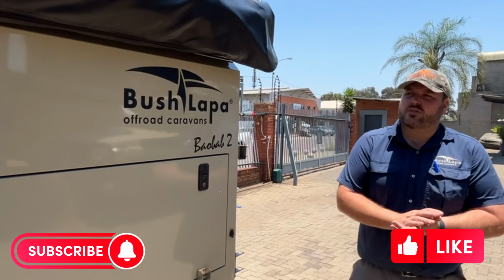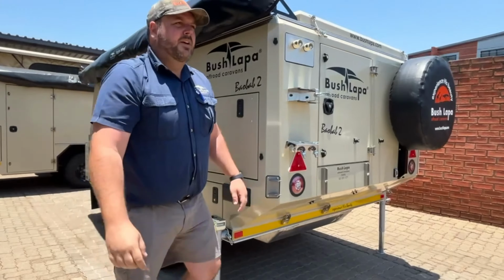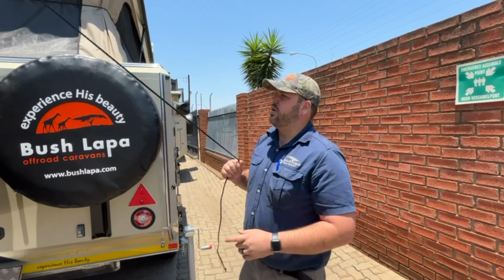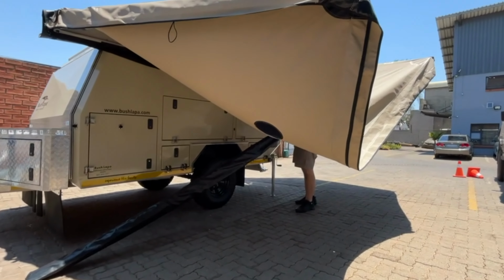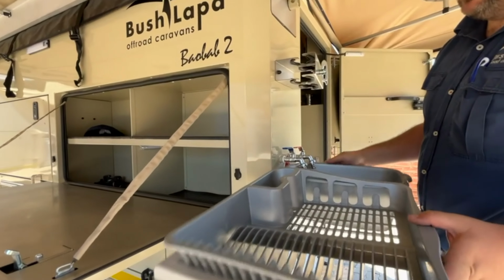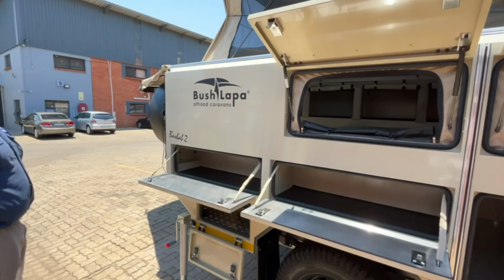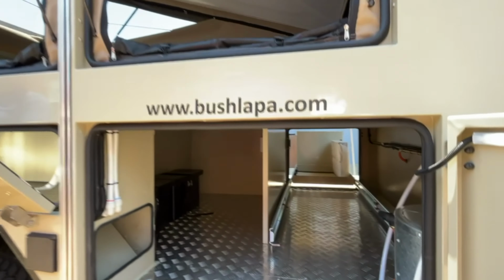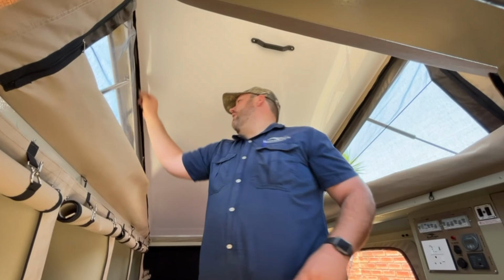BAOBAB 2i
For the laid back overlanding couple the Bush Lapa Baobab 2i will be the ideal match. With the ready made double bed, one can park and sleep in under 10 minutes if the awning is not required. The Baobab 2i has ample packing space and an epic double kitchen that can fit a microwave. Standard features such as the Victron power system and 2 lead acid batteries, a 270 degree awning with full sides and memory foam mattress that are standard when purchasing this Bush Lapa unit, one can enjoy camping in Africa in comfort and style.

Standard Features
1 Bush Wing awning 90° x 270°
6 Sides for Bush Wing (2x doors) includes draft skirt
Three 15" Wheels with 6 stud steel epoxy rims
2 Stainless steel kitchen worktables
2 Stabilizers/Jacks/High lift jacks
1 Wheel spanner, lockable spare wheel
16 Cupboards for clothes with canvassing & zips
3 Internal drawers
6 External storage compartments
1 Queen size mattress with memory foam top layer
Inside floor carpet
1 Heavy duty jockey wheel
1 Jockey wheel out of the way bracket
2 Aluminium checkered nose boxes
1 Jerry can holder between nose boxes
2 Jerry cans
2 Aluminium wood racks on top of nose boxes
2 Deep cycle batteries with cover boxes
1 Roof LED light
8 LED Lights (5 x kitchen, 1 x bed tent, 1 x geyser door, 1 x entrance door)
1 Outside DUAL Touch Led lights
3 Hella points 12V output
1 Anderson Fridge points 12V|50A
One 220V Inlet caravan plug
Three 220V plug (3 point) outside at kitchen
One 220V plug (2 point) inside (built in breaker)
One 220V plug (3 point) inside (built in breaker)
1 Intelligent Charging system, monitor and Bush Lapa power panel with USB plugs
1 Charging system from vehicle (Anderson plug on A-frame) (Subject to vehicle)
One 220V 10-meter caravan extension lead for mains.
2 Mudflaps
1 Mudflap stone protectors for chassis
1 Fire extinguisher
1 Wash basin with dry rack on rear in aluminium frame (removable)
1 Wash basin inside with mixer tap
1 Heavy duty aluminium kitchen drawer system
One 2 Plate gas cast iron burner fixed in stainless steel stand
1 Direct gas connection to gas burner with regulator
2 Gas bottle bracket in nose box
One 150 Litre stainless steel water tank under chassis with automatic pump, filler cap, tap and drain plug
1 Water meter
1 Hansen GE3 Geyser - Gas/Electrical - 14L
1 Hot and 1 cold water taps on rear for basin
1 Crockery set in foam holder in kitchen (for six)
1 Spare wheel cover
1 Storage compartment for porta potty
1 Cupboard for microwave
Transport included to Bush Lapa certified dealers (7 working days extra from factory completion date)

For more details and photos on the Baoab 2i please feel free to browse the Bush Lapa Gauteng

Or alternatively give us a call or visit our show rooms.